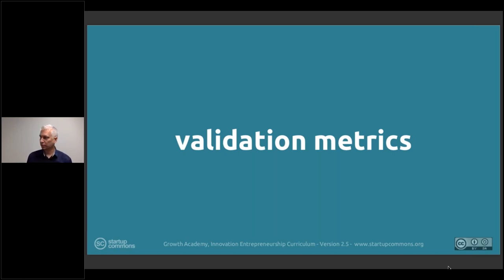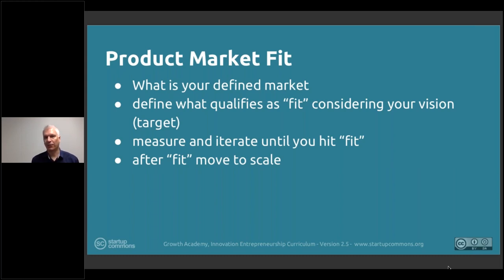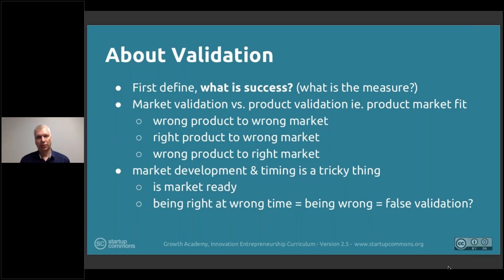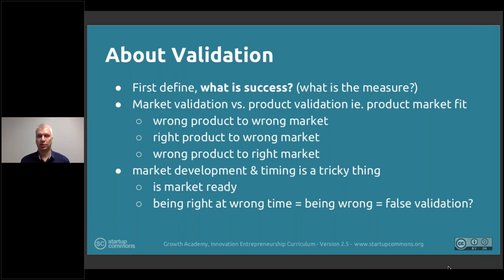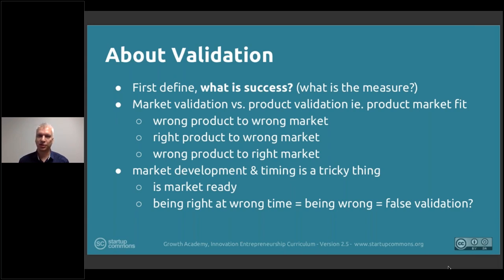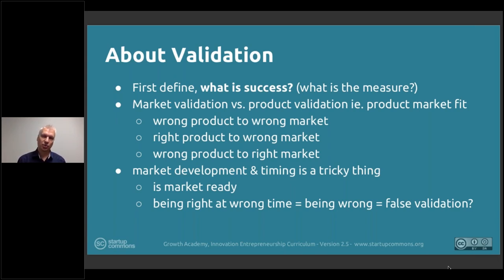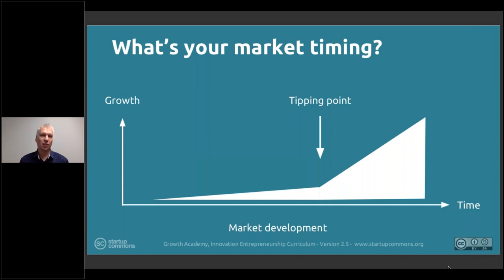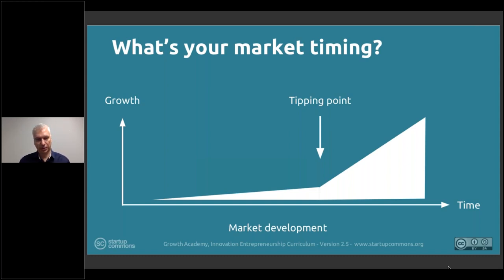3. Validation: 3.10 Validation Metrics